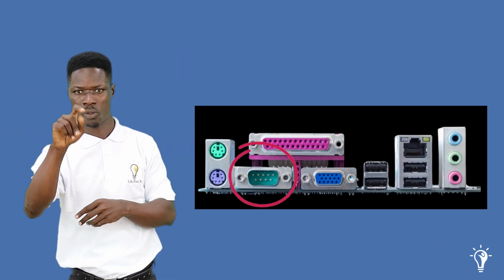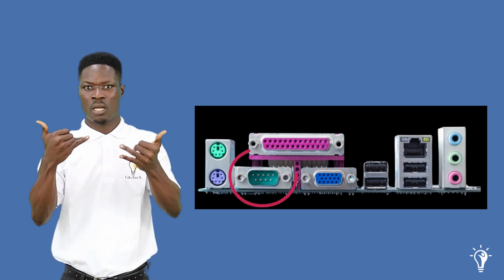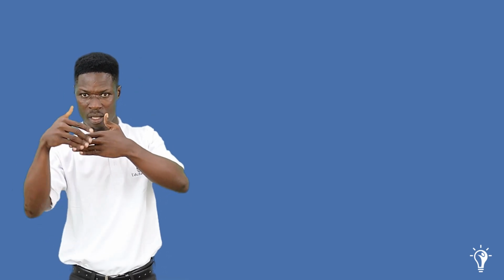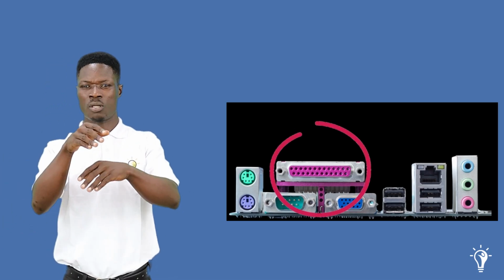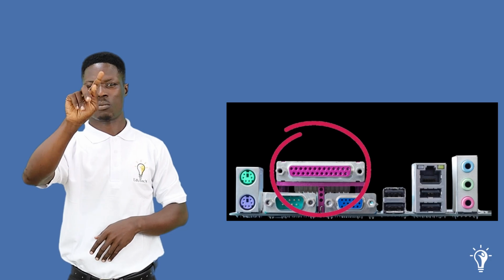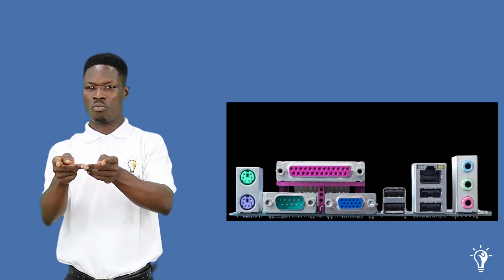Computer Hardware | Lesson 4 | SHS | Sign Language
Explore the world of computer hardware in this quick lesson! Learn what computer hardware is, discover its types, and understand the role of the system unit.
By the end, you’ll be able to:
1️⃣Identify the different parts in back view of a computer system